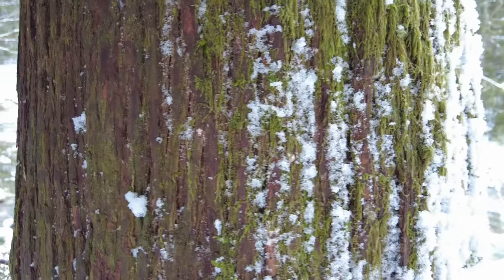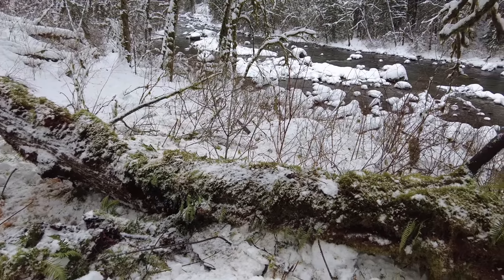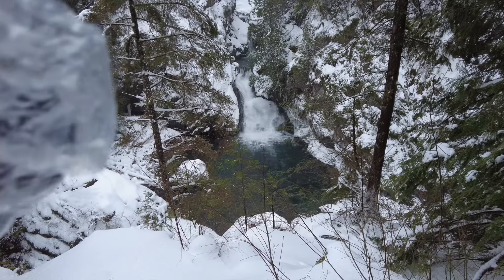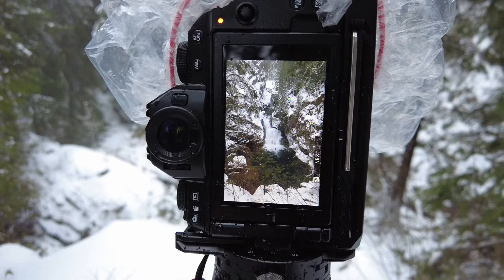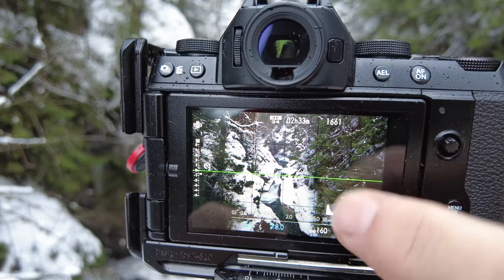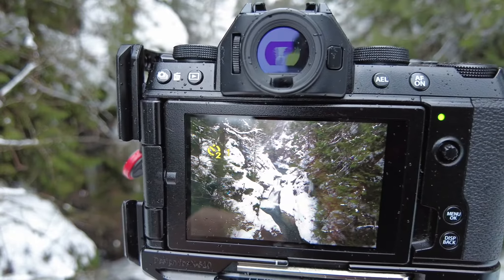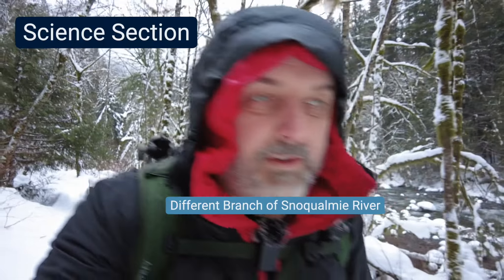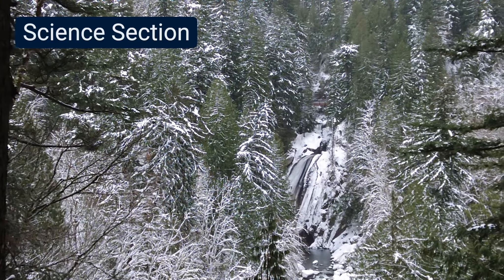SNOWY LANDSCAPE PHOTOGRAPHY // Twin Falls Washington // and why are the falls at that location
We had an incredible snow in the Snoqualmie River Valley, on the west side of the Cascade Mountains, in Washington State.  Some places recorded more than 24 inches in 24 hours.  Luckily, within a couple days I was able to make it out to our nearby Twin Falls State park.  I basically had the place to myself, but others had been there before so the trail was still easy to follow.  I got a few shots of the Twin Falls.  Being honest, they are just OK; I didn't find it safe to leave the trail to find better compositions.  But that is the nature of nature photography, sometimes you have to make the best with what you are given.

The PNW is full of incredible places like this. This is only 35 miles from Seattle, Washington and still in the same county as Seattle. I hope I can inspire you to get out and enjoy the PNW Wonderland.

What do you think? Would love to hear from you in the comments below.

Photographic Equipment
Fuji X-S10
Fuji XF10-24mm Lens
Fuji 55-200mm Lens
Fuji 18-55mm Lens
Leofoto LS-324CEX Carbon Fiber Tripod
Leofoto VH-30R Tripod Head
Leofoto 140 mm Nodal slider for wide angle panos
Tripod stone bag
Filters (Kase), 77mm

Vlog Equipment:
DJI Pocket 2 Creator Kit

Studio Equipment:
Apple Mac Mini M1 16GB RAM 512GB SSD
Datacolor SpyderX Pro Monitor Calibration
USB Lavalier Microphone
Studio Monitors/Speakers
Softbox lighting kit
Color lighting panel